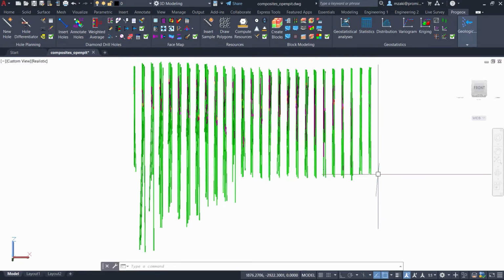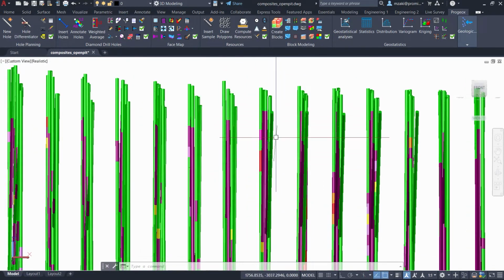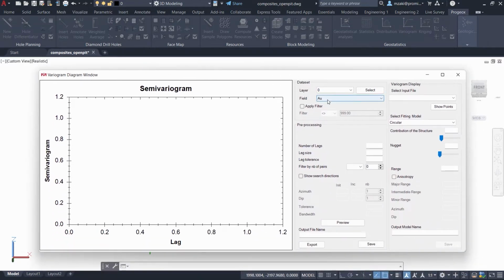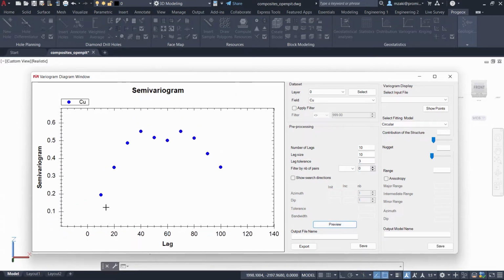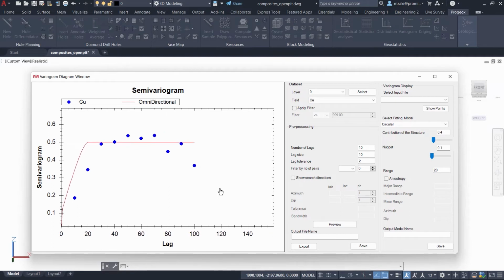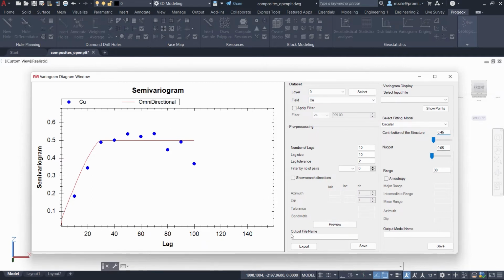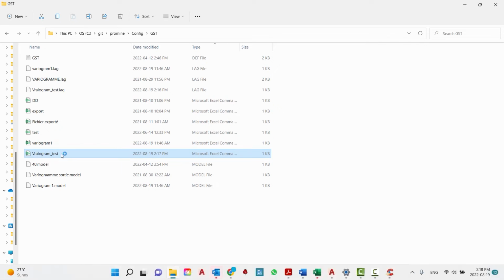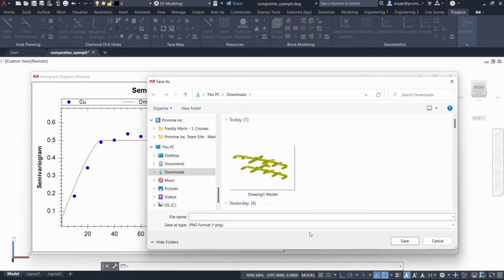Create an omnidirectional semivariogram | Tip Of The Month | AutoCAD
In this TOTM, we use digitized information consisting of samples to create composites to ultimately create an omnidirectional semivariogram. This complex geostatistical method requires the use of a digital database to extract data from, to estimate resources accurately. In this example, we define the lag number, size, and tolerance, and then use the circular fitting method to fit a curve on the graph. Then, the module also allows you to save and export this graph in csv or as in image.